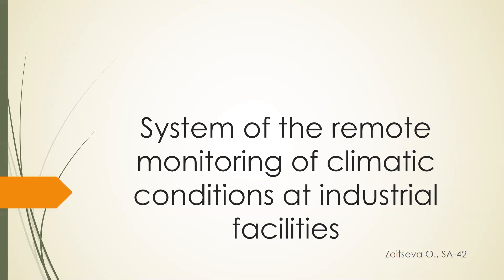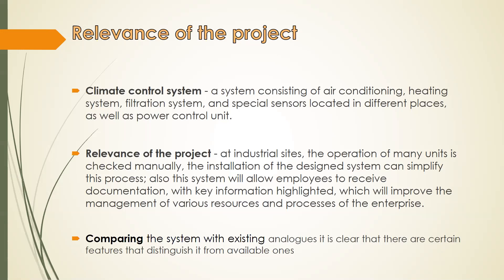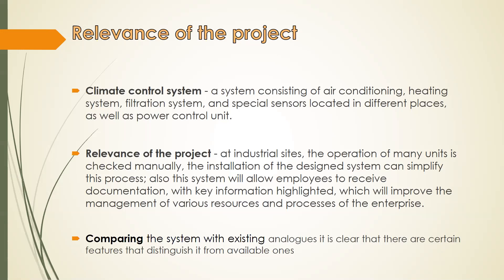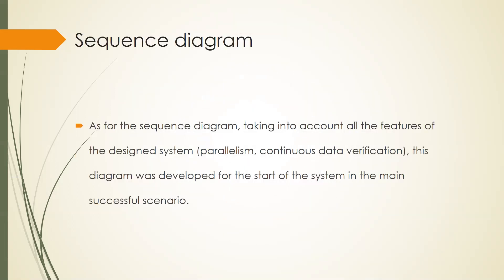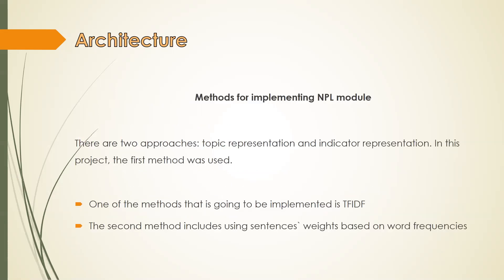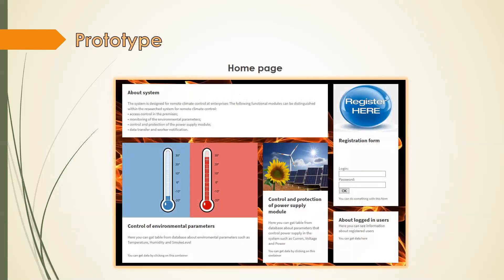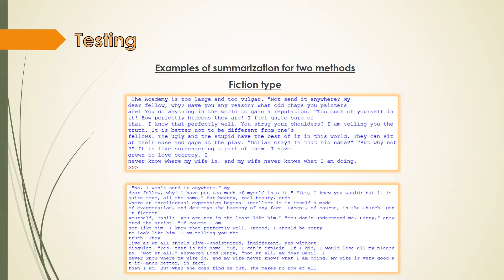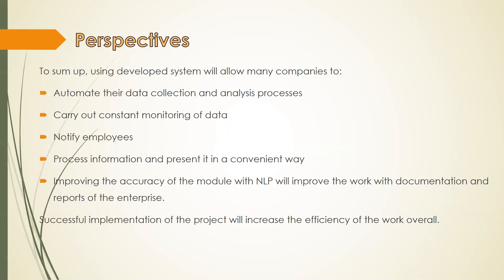System of the remote monitoring of climatic conditions at industrial facilities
Zaitseva O.

Lviv Polytechnic National University, Lviv, Ukraine

Climate control system - a system consisting of air conditioning, heating system, filtration system, and special sensors located in different places, as well as power control unit.

Relevance of the project - at industrial sites, the operation of many units is checked manually, the installation of the designed system can simplify this process; also this system will allow employees to receive documentation, with key information highlighted, which will improve the management of various resources and processes of the enterprise.

Comparing the system with existing analogues it is clear that there are certain features that distinguish it from available ones